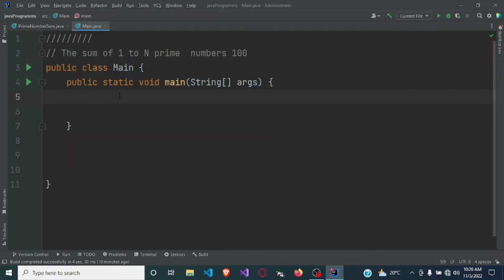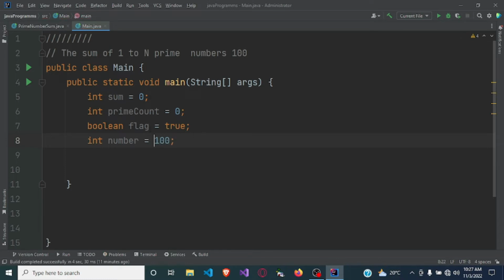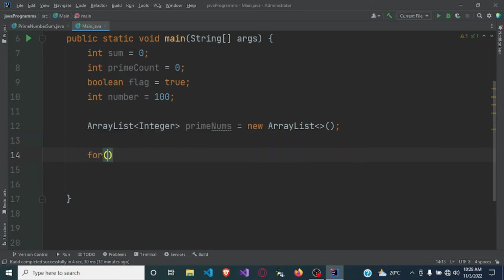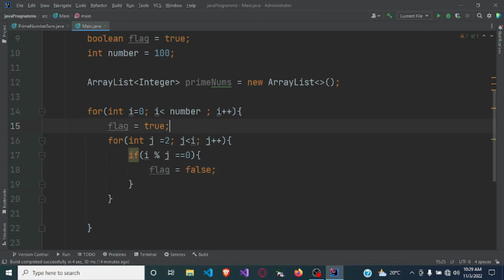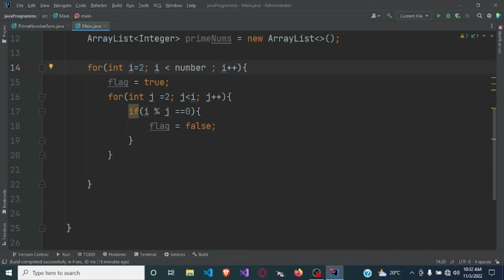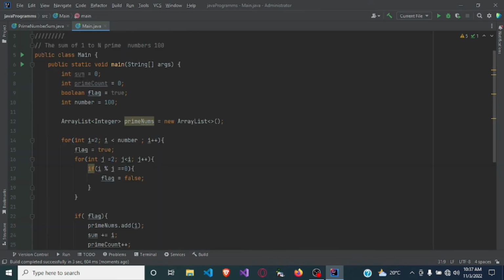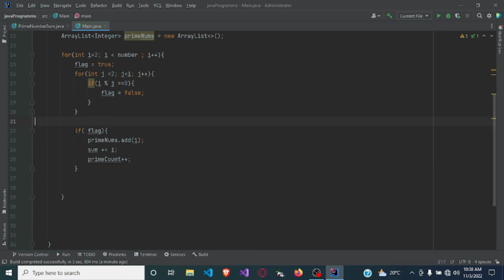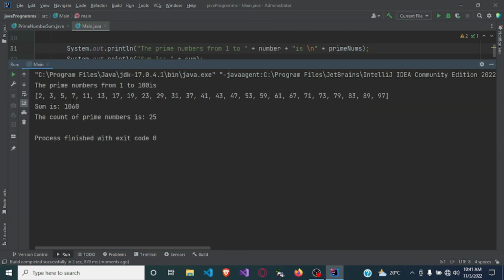How To Find The Sum Of Prime Numbers below 100 : (Sum of prime numbers from Zero to N)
In This video you will learn how to find the sum of prime numbers from 1 To N where  is  the limit number where you want to end